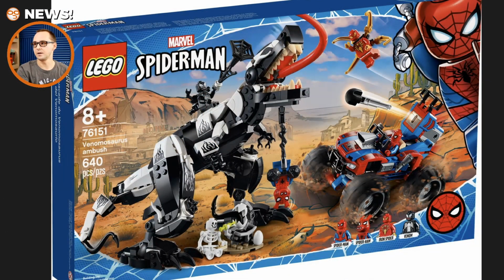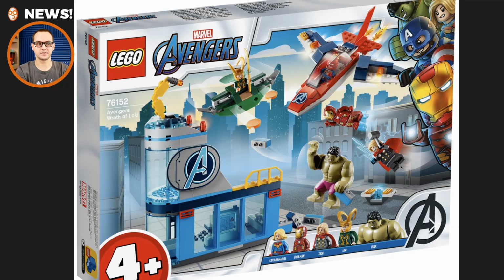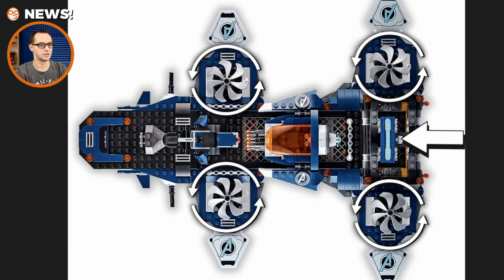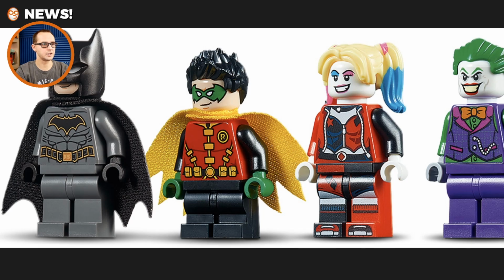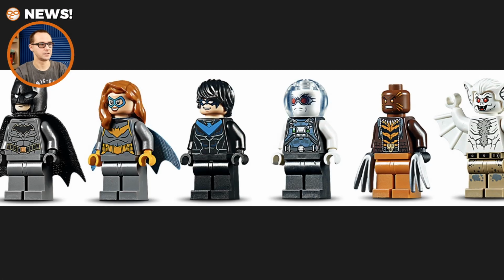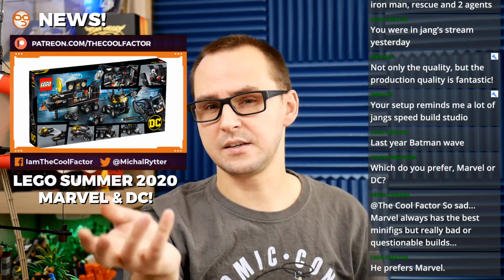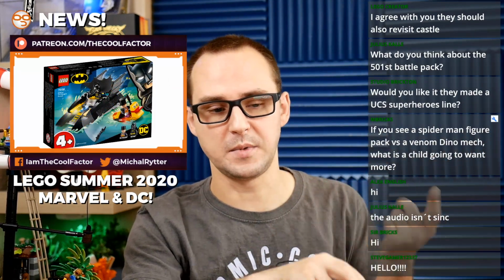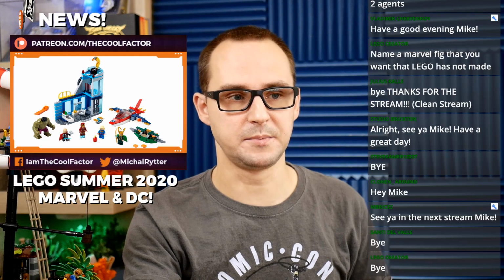ALL LEGO Marvel & DC Summer 2020 Sets SO FAR! | News & My Thoughts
LEGO Summer 2020 Marvel & DC - 6 sets announced officially so far!
Marvel Superheroes:
Avengers Helicarrier (76153) – 1244 pcs – €119.99
Avengers: Wrath of Loki 4+ (76152) – 223 pcs / €59.99
Spider-Man: Venomosaurus Ambush (76151) – 640 pcs / €79.99

DC Superheroes:
Batman: Mobile Bat-Base (76160) – 743 pcs / €89.99
Batman: Jokers Trike Chase (76159) – 440 pcs / €49.99
Batman: Penguin Pursuit 4+ (76158) – 54 pcs / €9.99

--- My Gear ---
Panasonic Lumix G7
14-42mm F3.5
25mm F1.7

Editing: Mike Rytter
Software: Adobe Creative Cloud